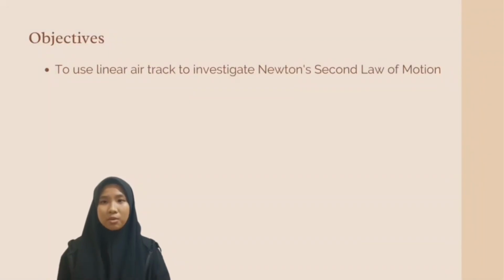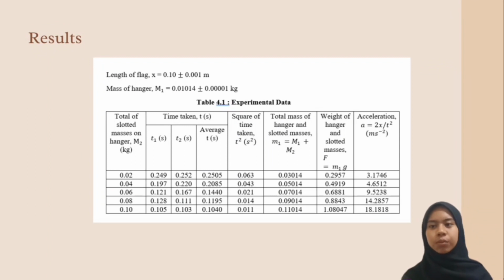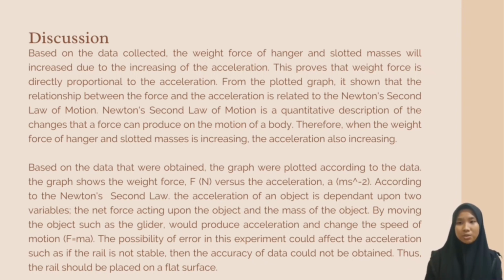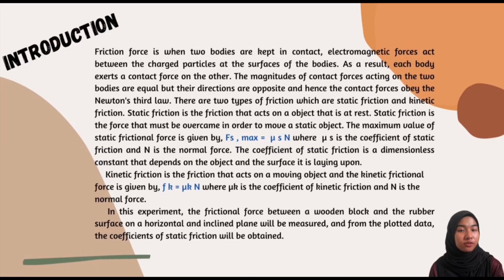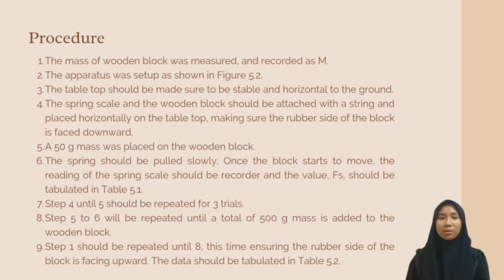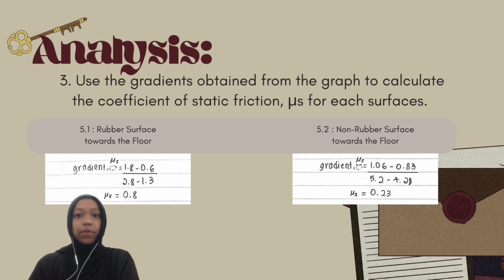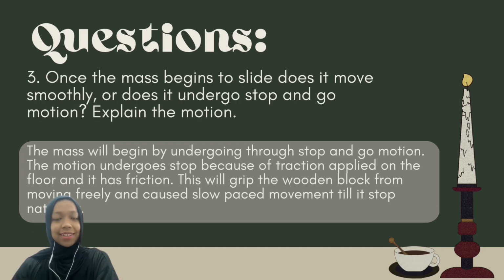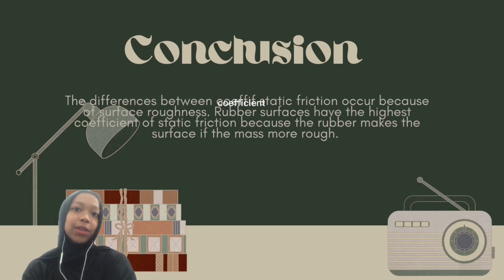PHY110 Linear Motion & Frictional Force (lab report video presentation)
PREPARED FOR : MADAM ZUBAINUN BINTI MOHAMED ZABIDI